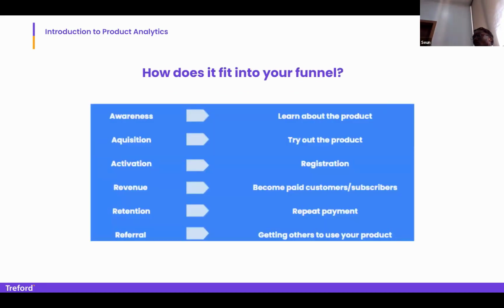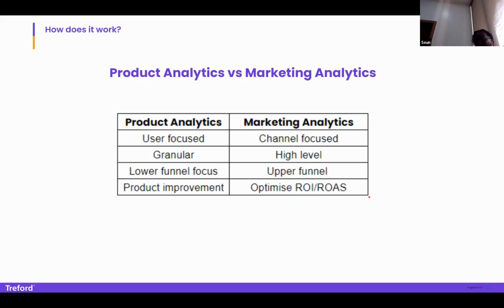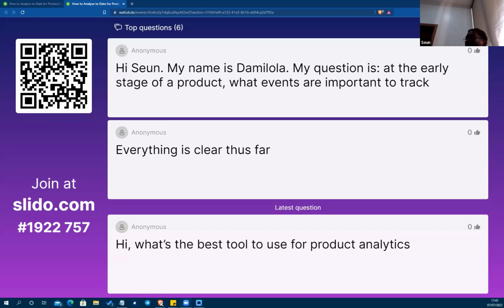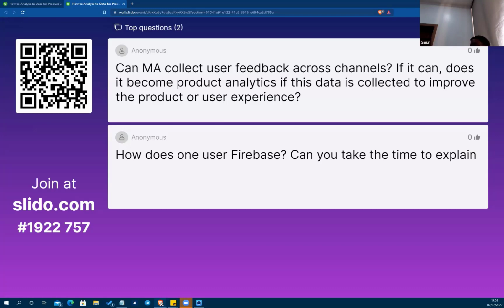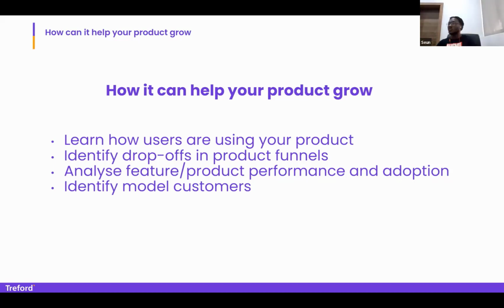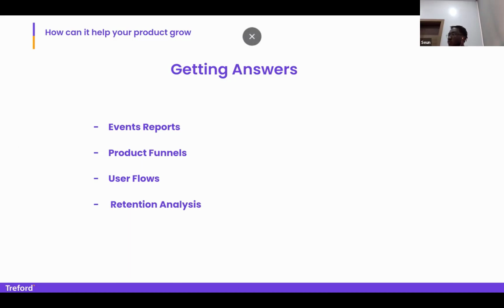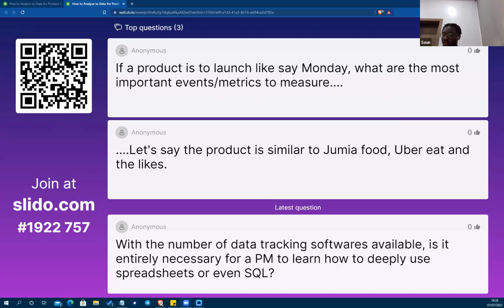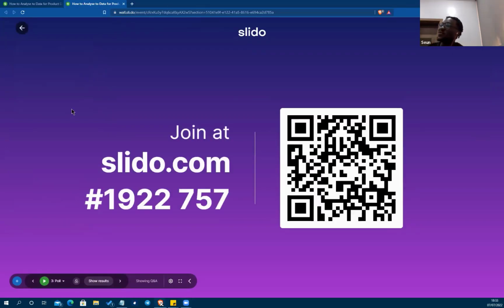How to Analyse Data for Product Growth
In this masterclass session with Seun Olayiwola, we learn about the importance of data, how to analyze data to grow products and connect customer data to business goals.

Chapters

00:00 - Introduction
01:55 - What is Analytics?
05:54 - What is Product Analytics?
07:46 - How does Product analytics fit into your funnel?
19:03 - Product Analytics vs Marketing Analytics
22:26 - Q & A
35:36 - Information: How it can help your Product Grow?
46:27 - A Product Analyst Mindset
51:36 - Q & A
1:07:25 - Product Analytics Tool
1:14:13 - Closing